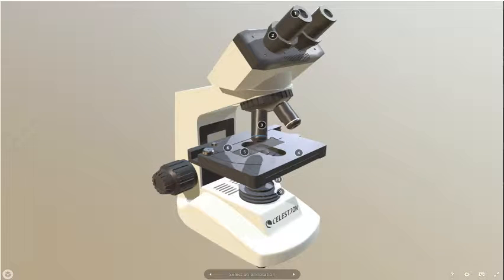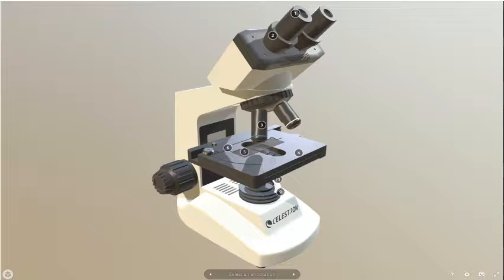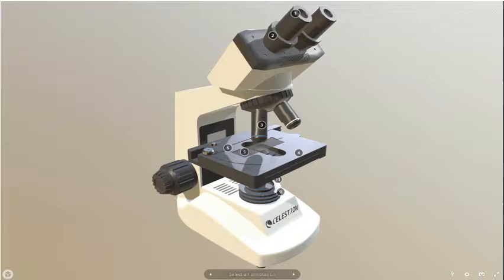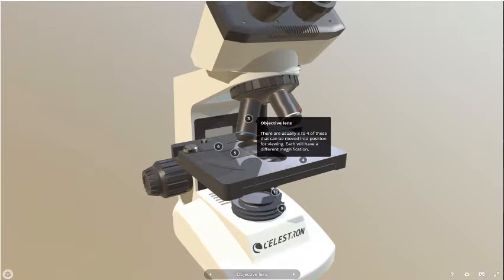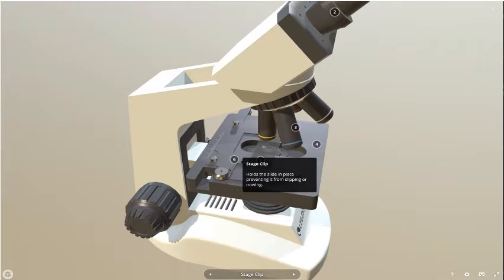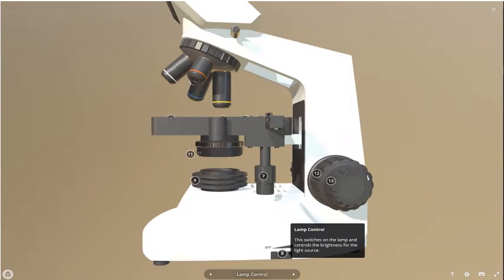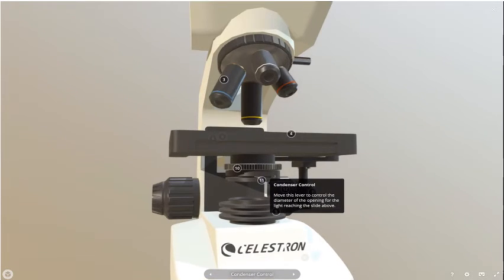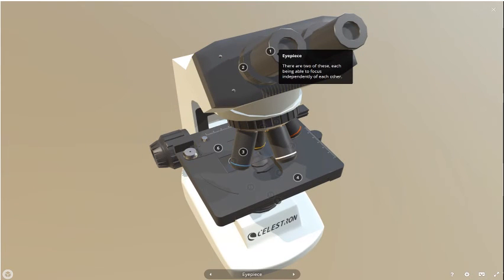Microscope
Overview of the major parts of the classroom microscope